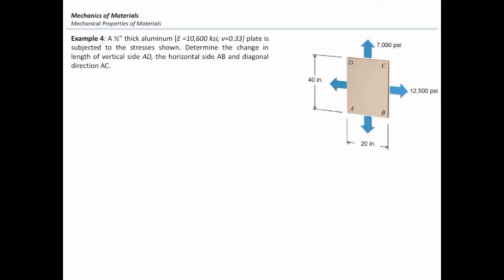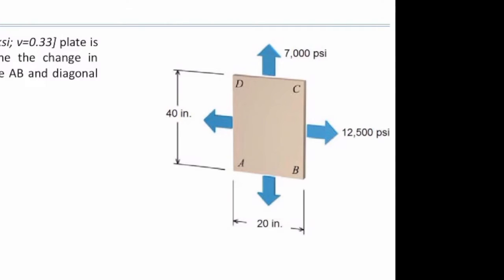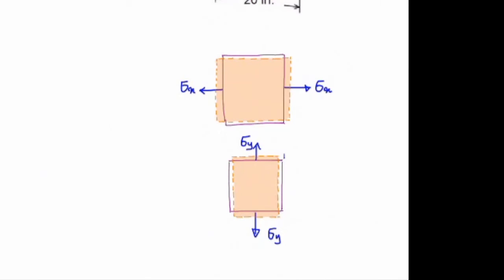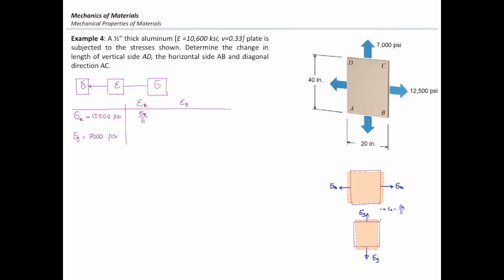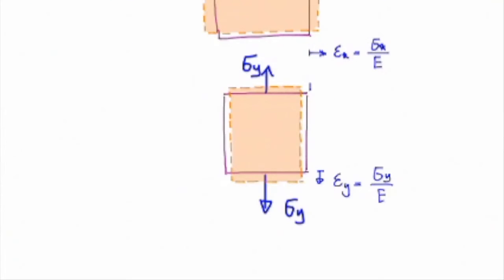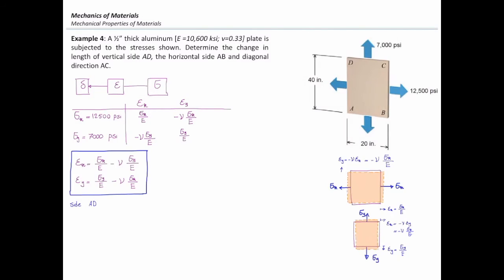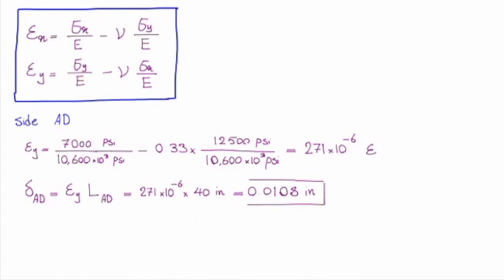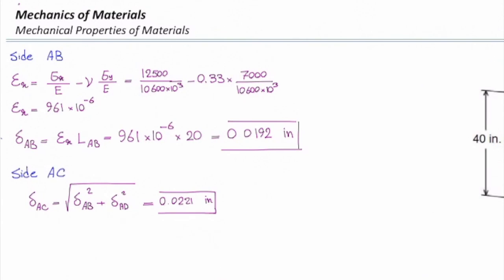Lec 3, Prob5, Strain and deformation in a biaxially loaded plate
Strain and deformation in a biaxially loaded element